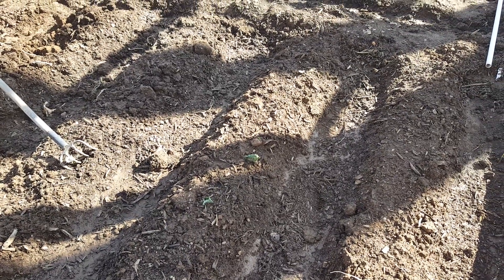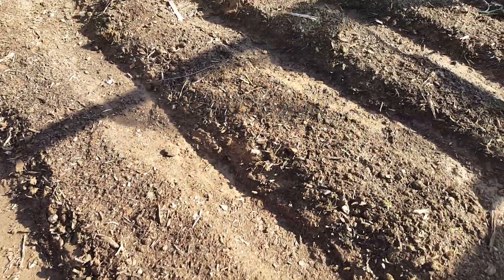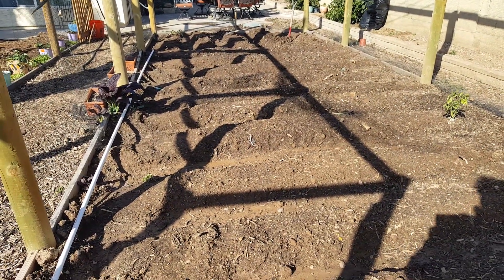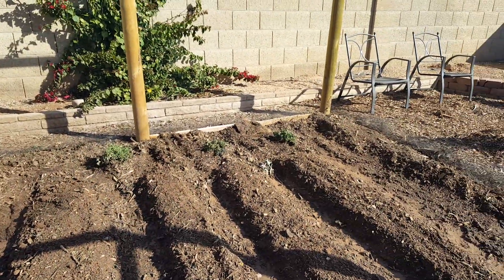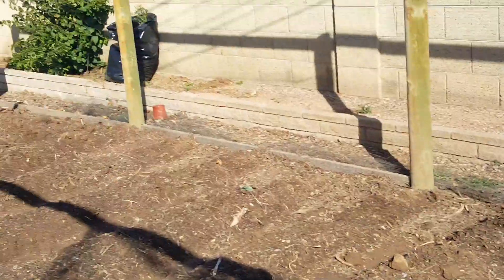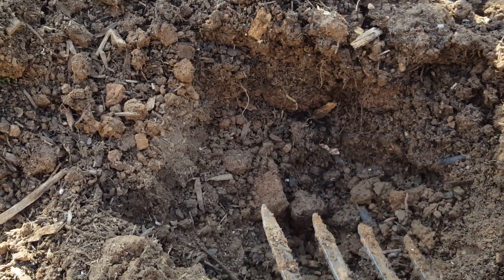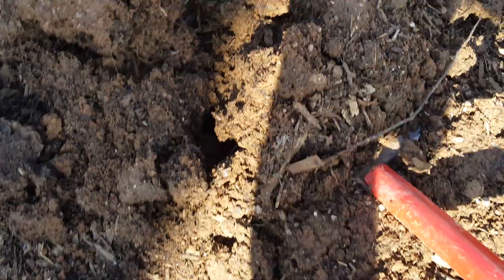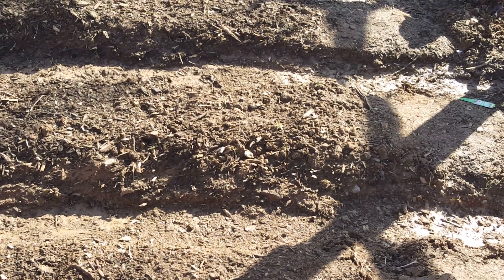Spring Beds Ready To Plant Our Tomatoes